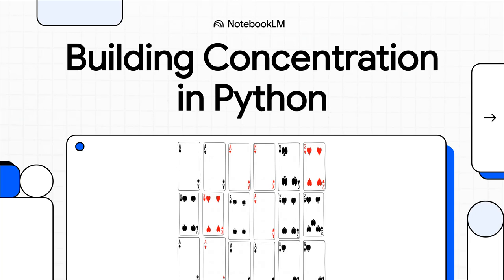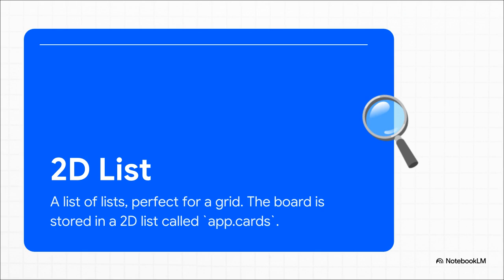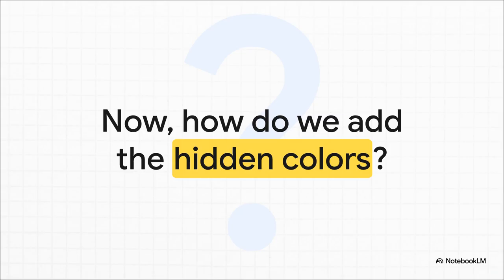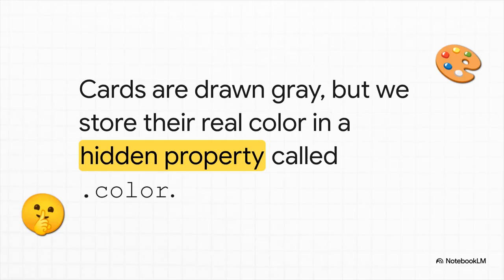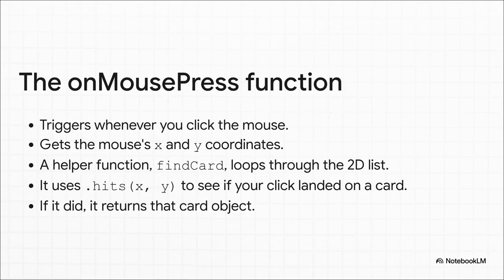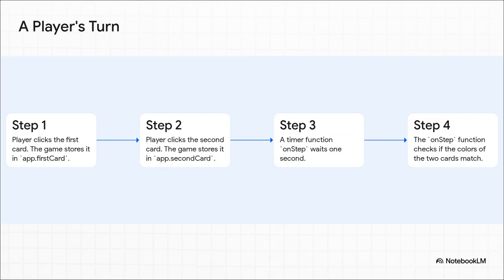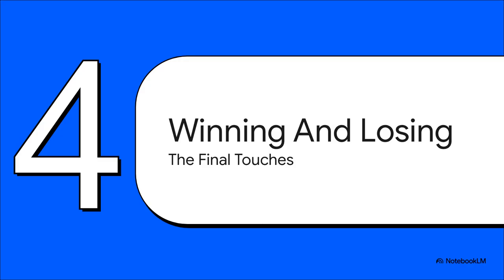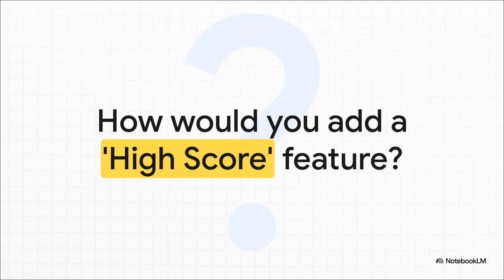11 2 1 Writing the Game of Concentration